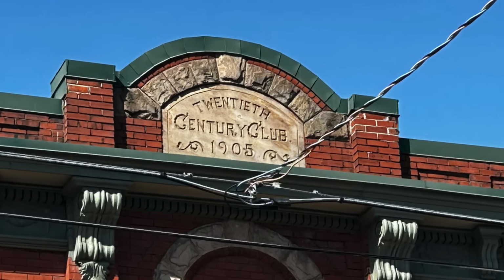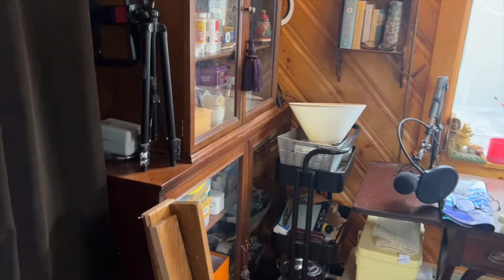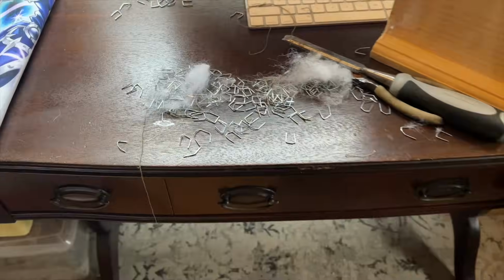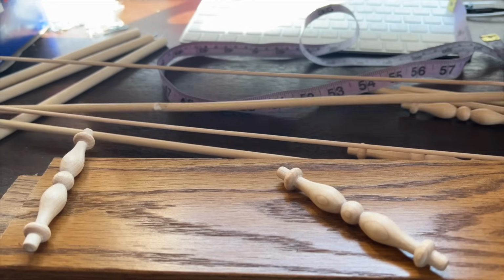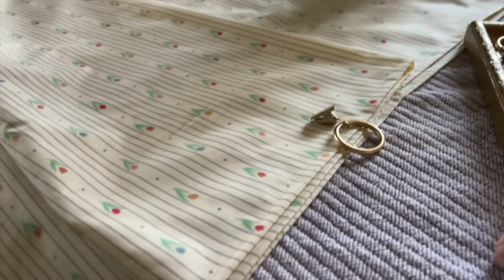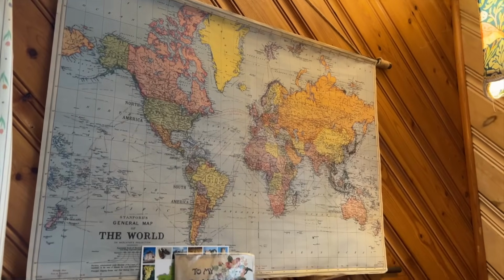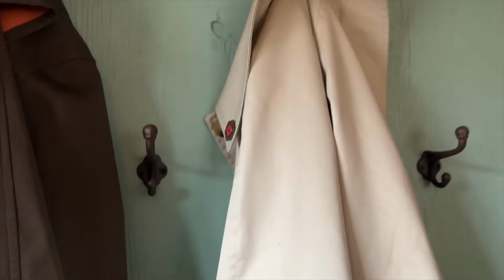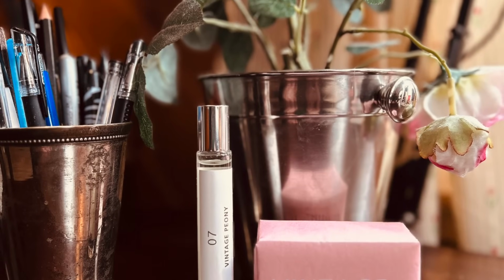Cozy & Comfortable Cottage Mud Room:Home Office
Todays video is the makeover of my "Room of Requirements "his is the first room you enter at the back door.
Its seen many purposes one of my favourites was the Art Deco library/Office.
Today it gets transformed into a mud room and home office and craft room.
It's got that English country feel im so very fond of. I hope you enjoy